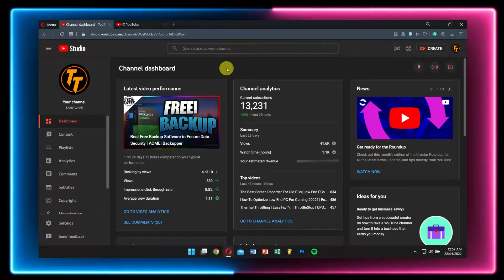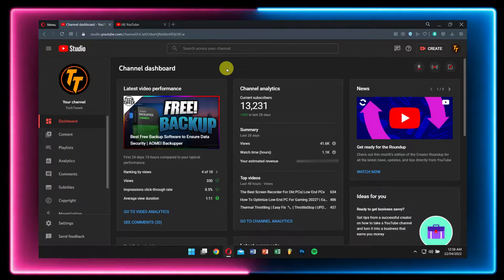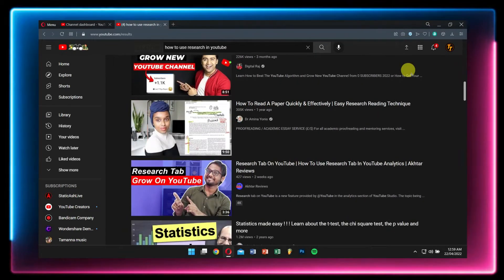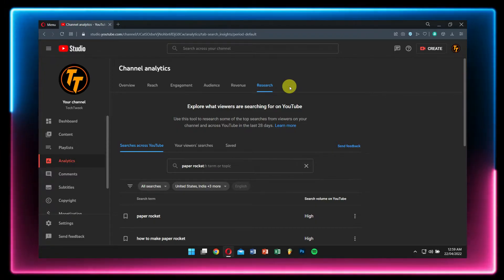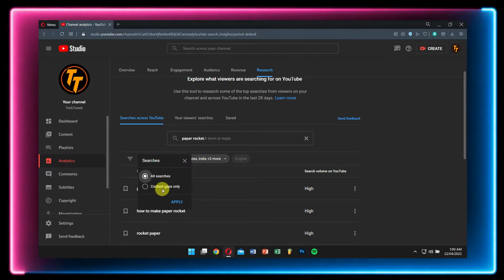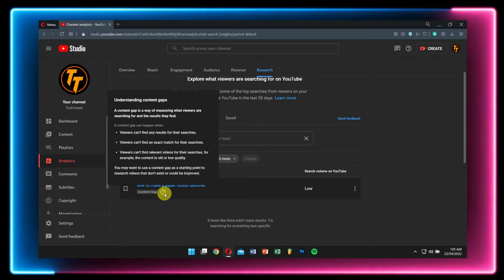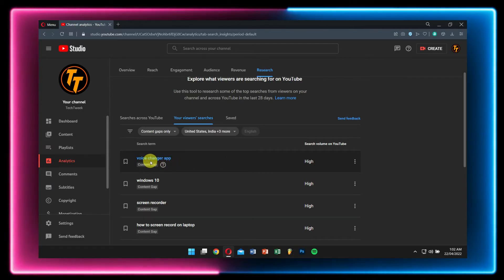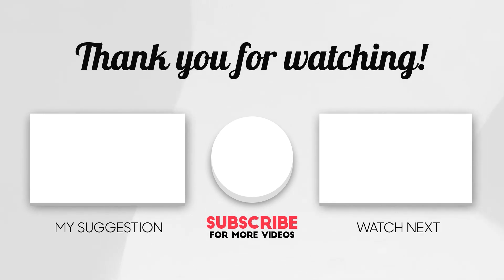How to use YouTube Research Tool to Get MORE Views! & Subscriber? For FREE!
In this video I'll teach you 'How to use research tool in YouTube?' So make sure you watch the video till the end.

You can use the Research tab in YouTube Analytics to explore what your audience, and viewers across YouTube, are searching. This can help you discover content gaps and is a starting point for research to create new videos that viewers are interested in.

Get FREE BITCOIN worth Rs. 150 on downloading the CoinSwitch Kuber app

My Gears:-
Microphone:- (IN) (US)
U-Pop Filter:- (IN) (US)
Laptop:- (IN) (US)
Keyboard:- (IN) (US)
Mouse:- (IN) (US)
Speakers:- (IN) (US)

▬▬▬▬▬▬▬▬▬ஜ۩۞۩ஜ▬▬▬▬▬▬▬▬▬
▬▬▬▬▬▬▬▬▬ஜ۩۞۩ஜ▬▬▬▬▬▬▬▬▬